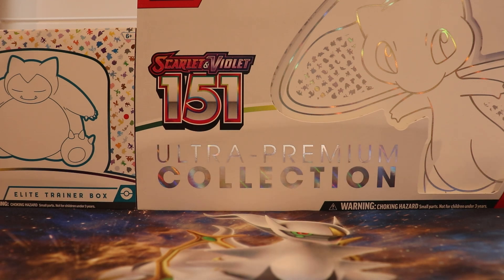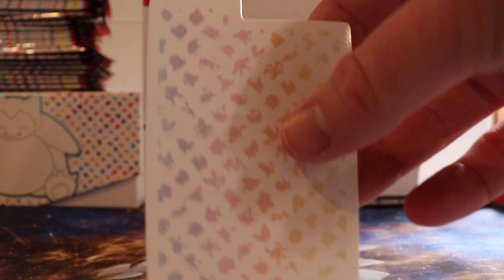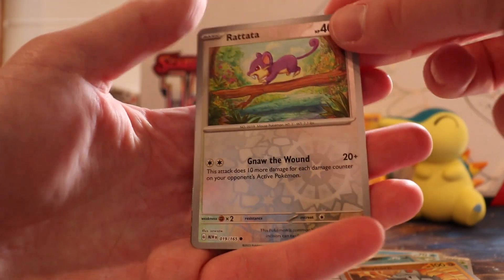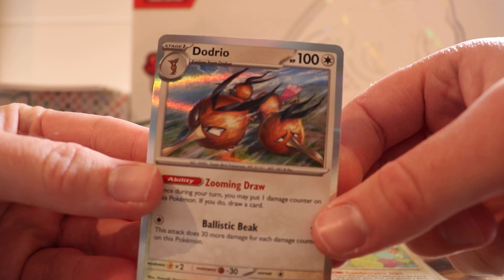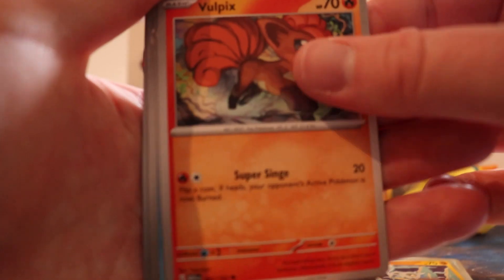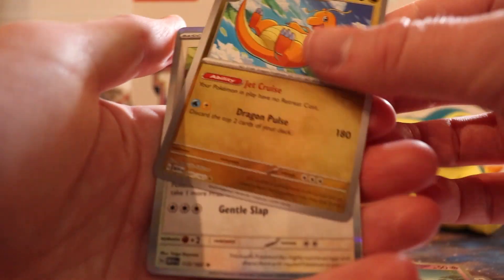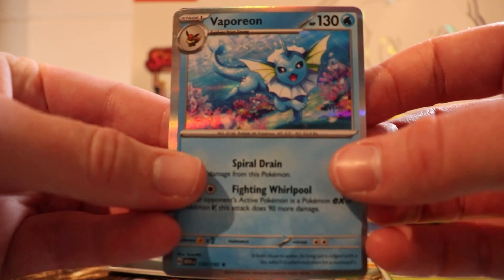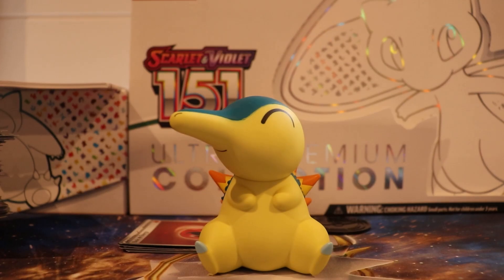Pokemon 151 TCG but I try to complete the Pokedex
Today I open an Elite Trainer Box and a Ultra Premium Collection from the Pokemon 151 trading card set. However, rather than trying to pull any particular cards, I attempt to complete the entire Gen 1 Pokedex, all 151 of them.

I have 25 packs, with 10 cards which gives me 250 chances to pull one of every 151, find out how much of the Pokedex I complete and whether or not Professor Oak is going to be bitterly disappointment in my underachivement.

I also discuss my least favourite Pokemon Game and Generation during the opening, amongst other things too, of course.